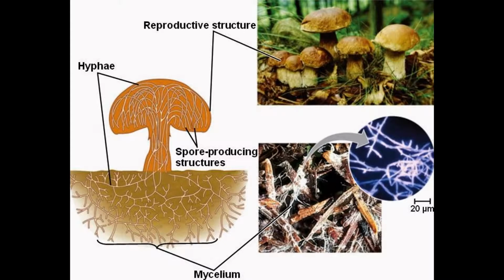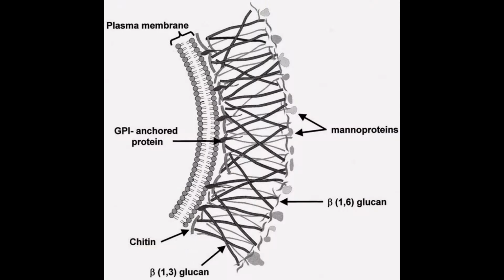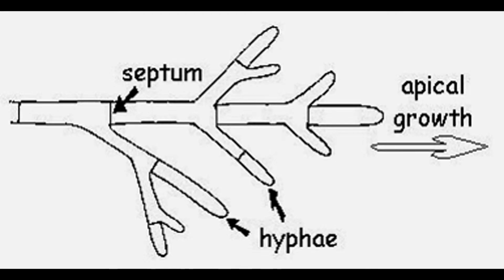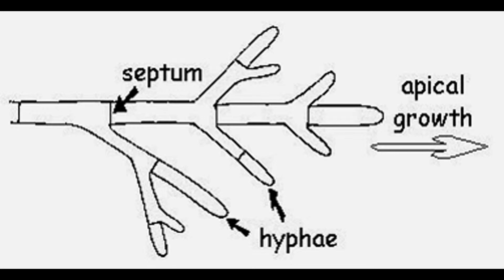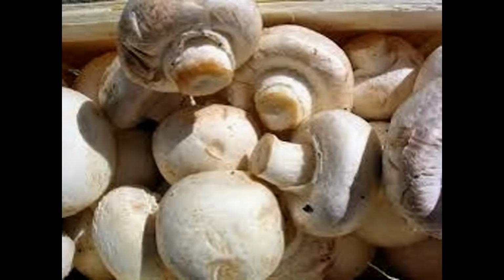My Edited Video